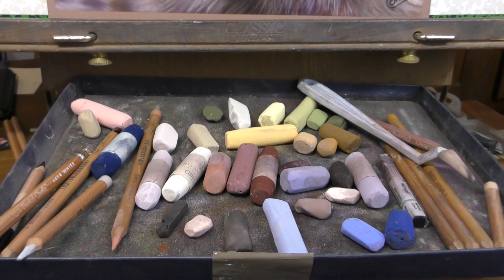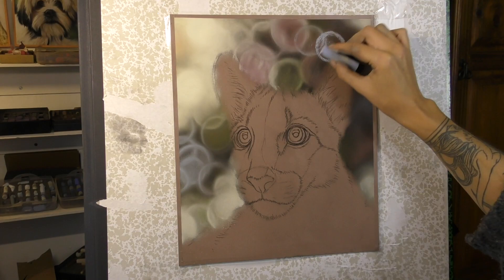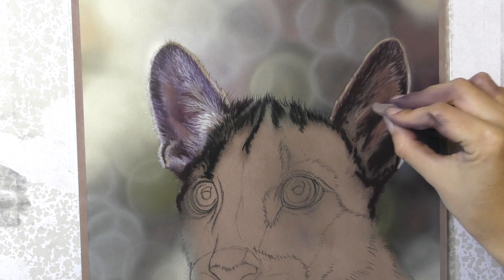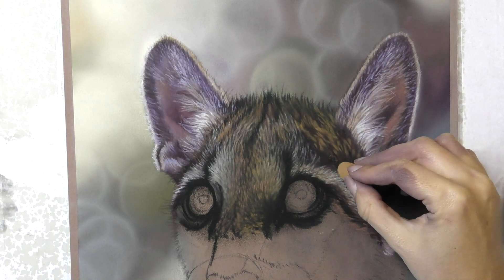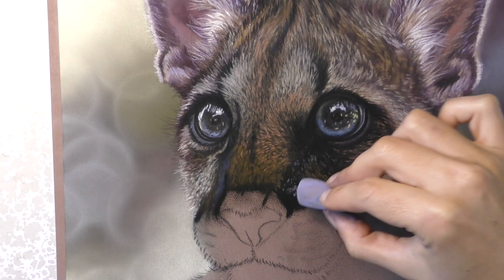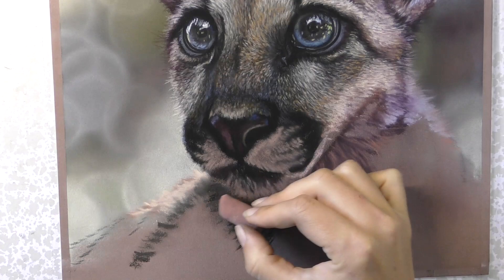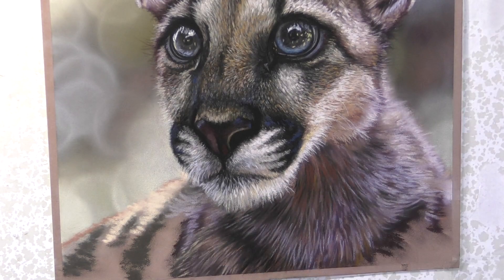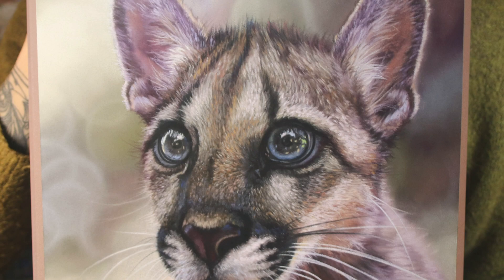Puma Cub in Soft Pastel - Timelapse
A short video showing the progress of my Puma Cub in soft pastel.